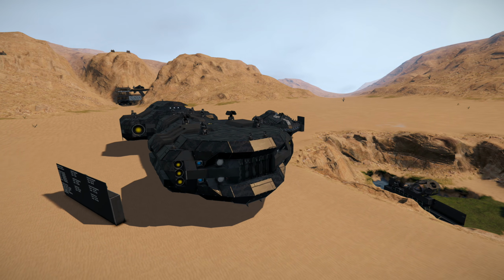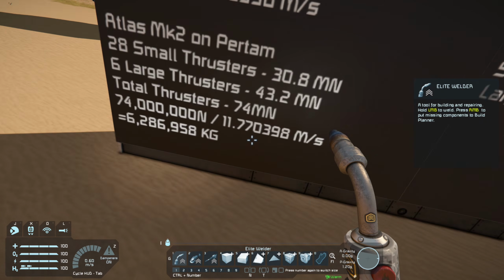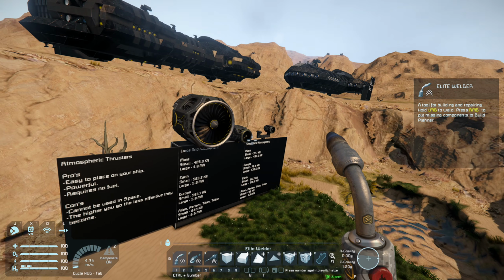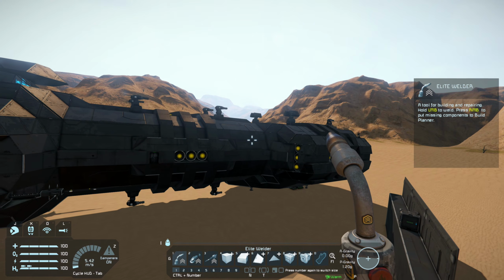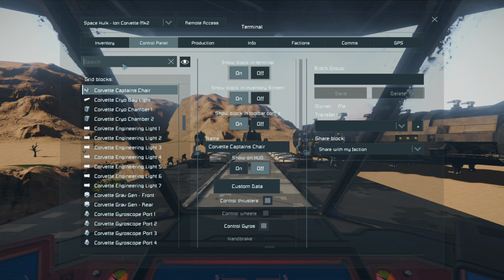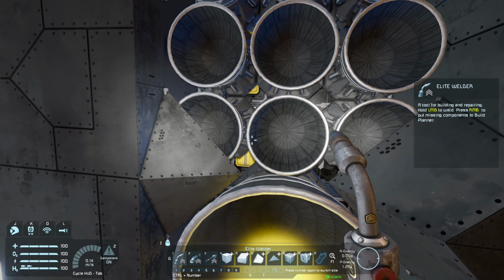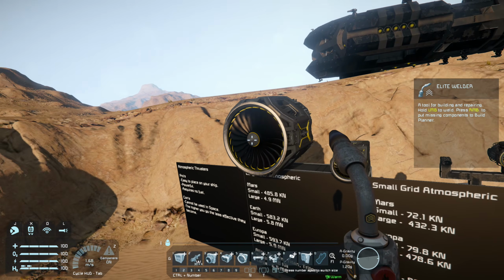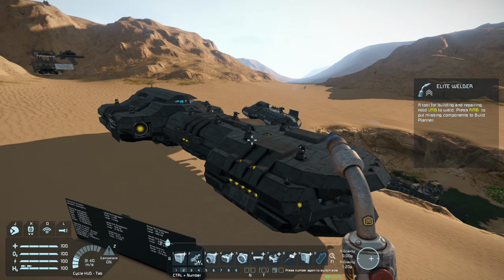Space Engineers - Everything you need to know about Thrusters and how many you need on planets.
Hi Everyone,

In this video I will be going over everything you need to know about the different types of thrusters in space engineers. I will cover the Pro's and Con's of each thruster type and I will also cover how you can work out how many thrusters you need to land on all the different planets in the game.

Link to the ships in the video.

1:31 - How many thrusters do I need?
6:36 - Atmospheric Thrusters
9:39 - Hydrogen Thrusters
12:41 - Ion Thrusters
16:21 - Large vs Small Thrusters

Cheers,